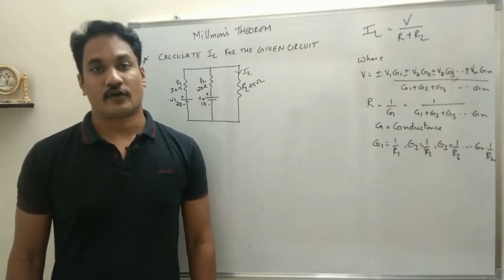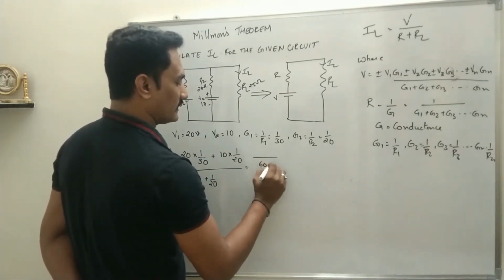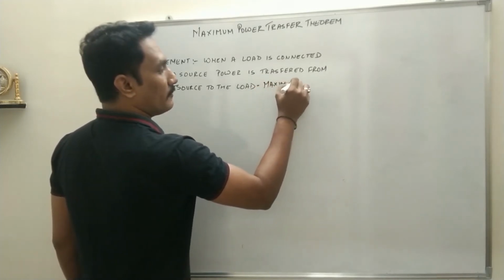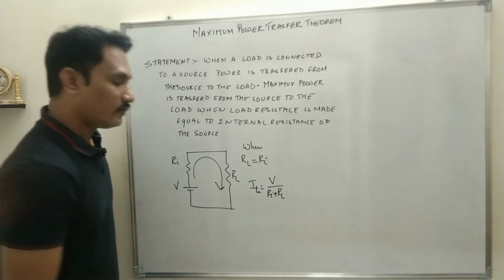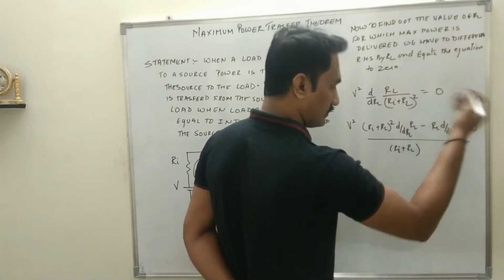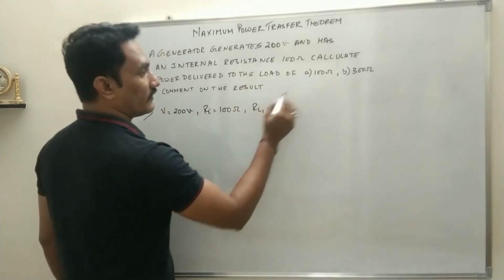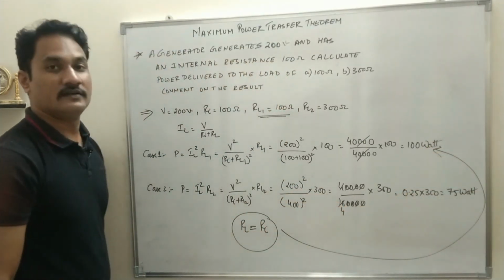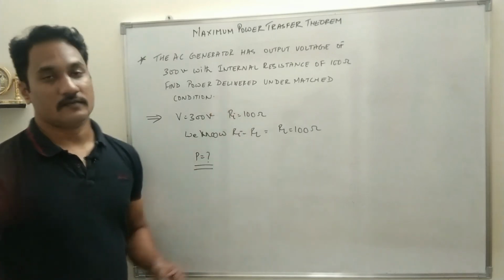Maximum Power Transfer